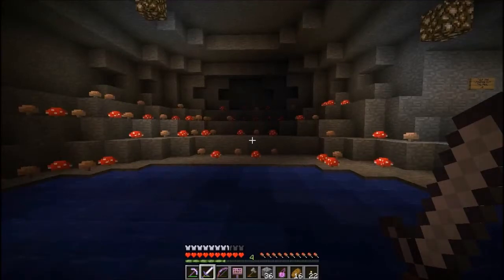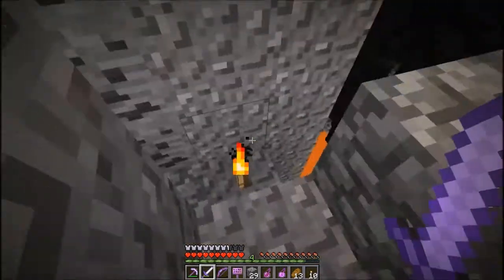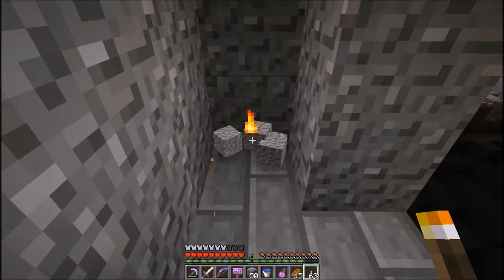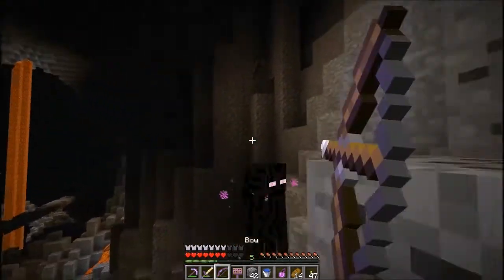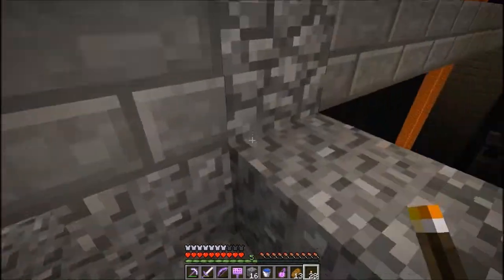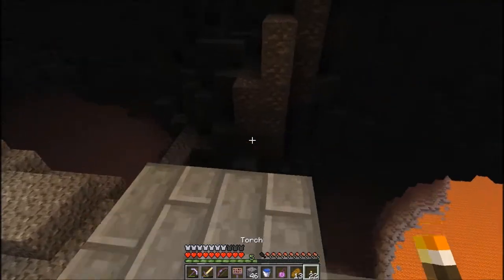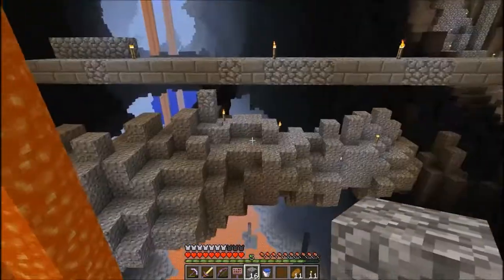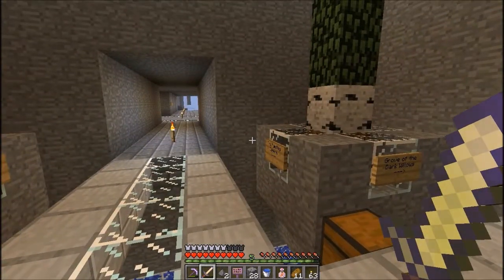Stormy is Spellbound! in Spellbound Caves Ep 14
When one accidentally buries one's base in a pile of gravel, things can only get better...right?!